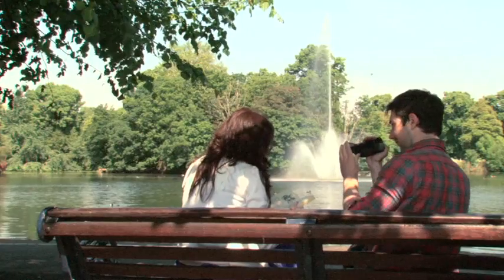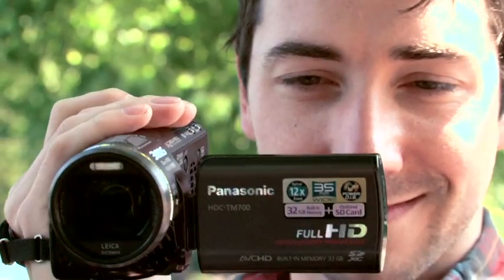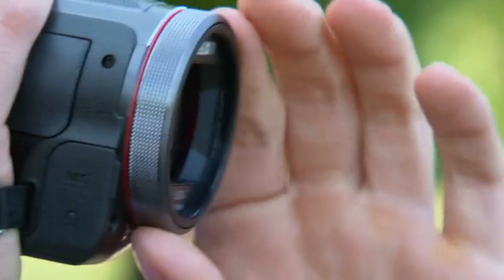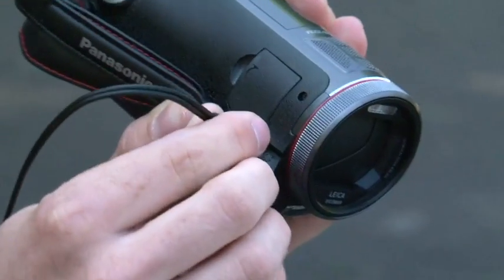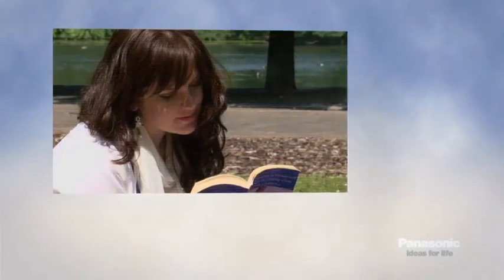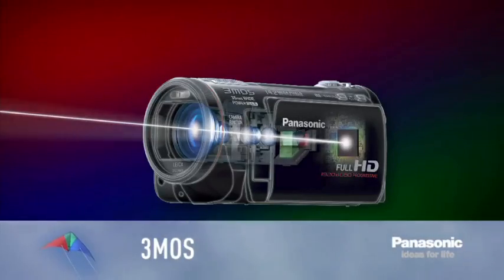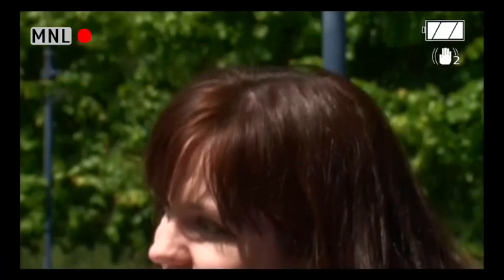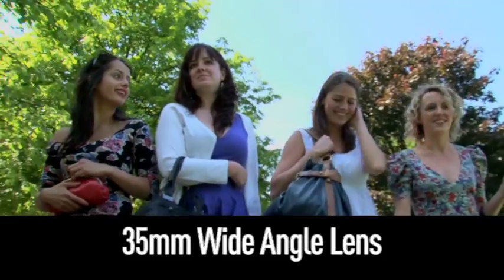HDC-TM700 with Advanced 3MOS System and Leica Dicomar Lens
The TM700's high-sensitivity 3MOS system has achieved 11.49 million effective motion image pixels (3.83 megapixels x 3). This new image sensor offers beautiful images with significantly better colour quality, detail and gradation than the 1MOS sensor system. The large-diameter F1.5 Leica Dicomar Lens, newly developed Crystal Engine Pro, and this high-sensitivity sensors have improved the efficiency of light gathering, increased sensitivity, and reduced noise by one-half to provide users with bright, low-noise recording even in dim lighting.